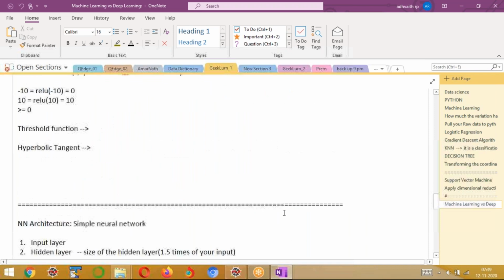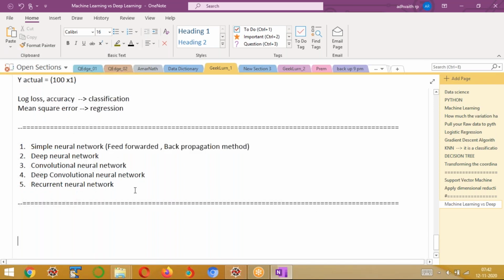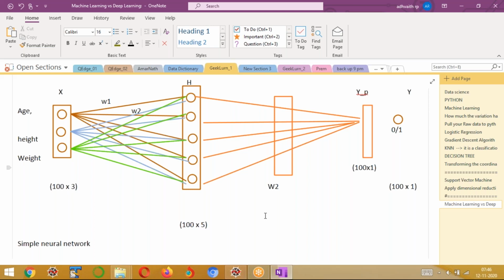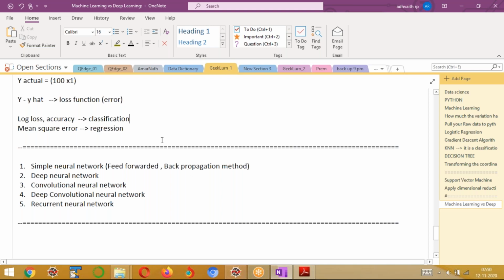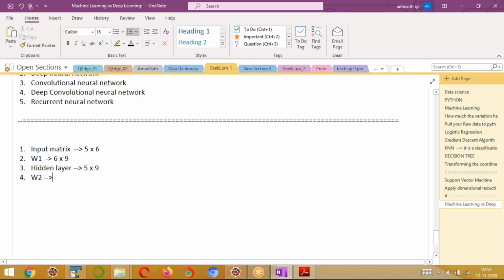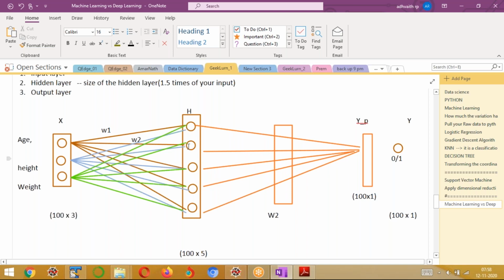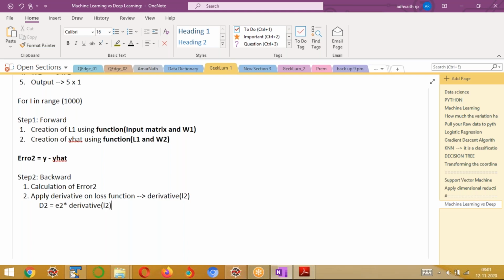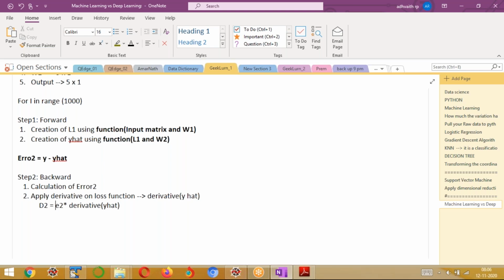115 Neural Networks in Python